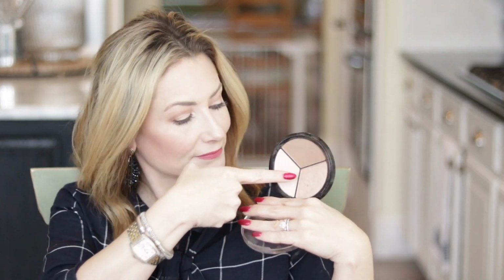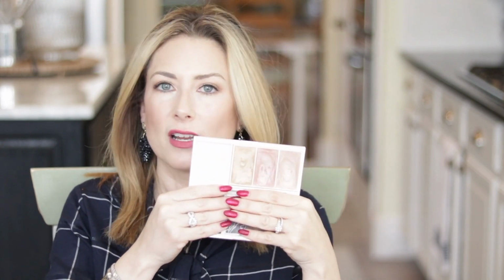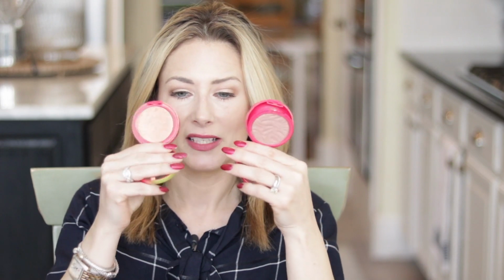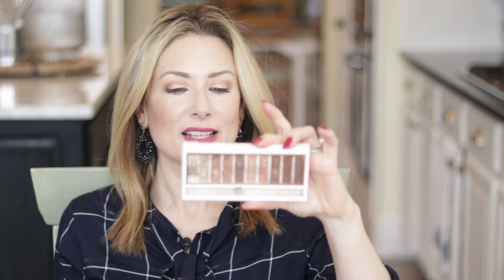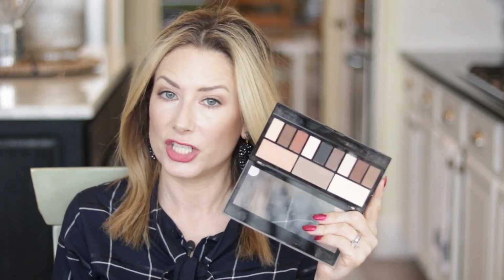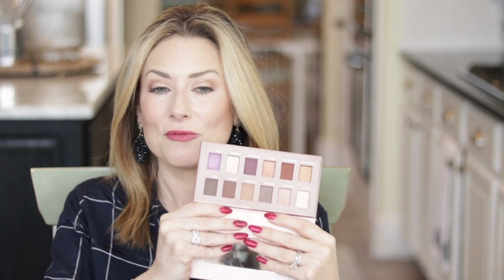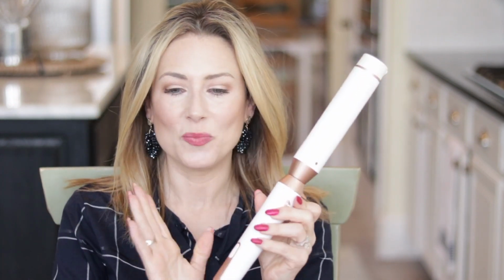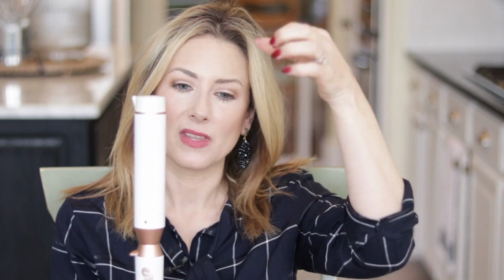Best of Beauty, Skincare & Haircare for 2017 | MsGoldgirl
Let’s break this down into categories, shall we?

LIPSTICK
Charlotte Tilbury Lipsticks

If a video is sponsored, it will always be stated so in the video and in the description box. The average life of a cookie ranges from 7-30 days, depending on the retailer. Thank you for using these links, if you choose to do so!  I truly appreciate your understanding and your support!